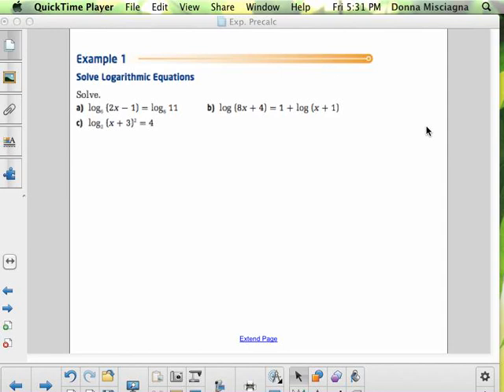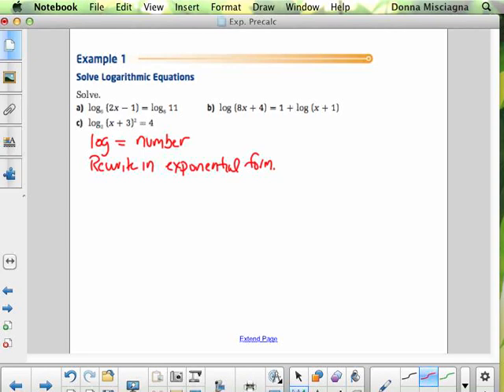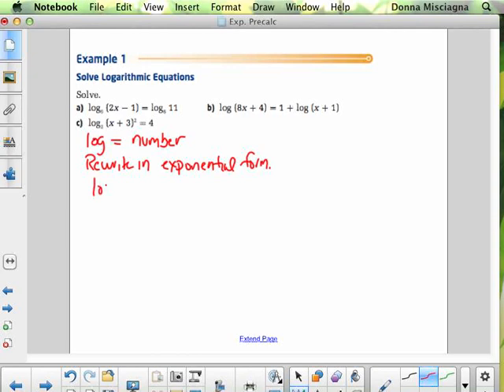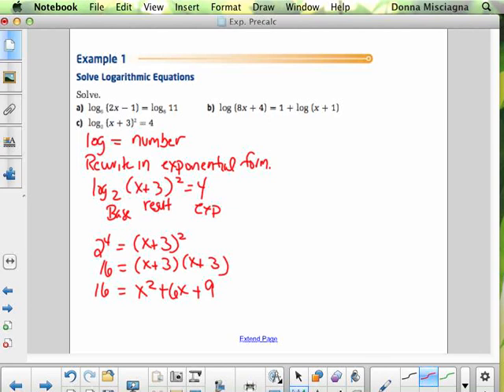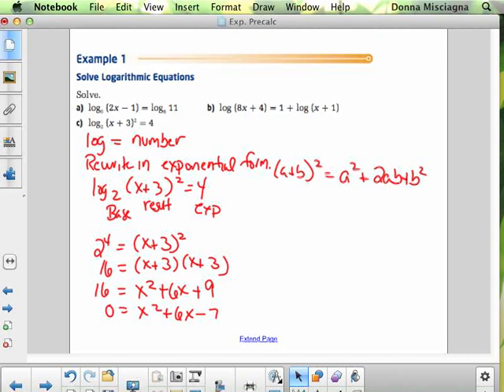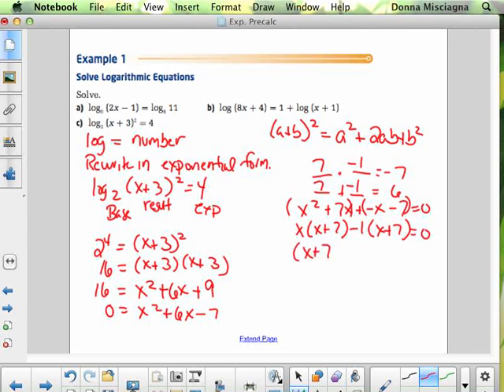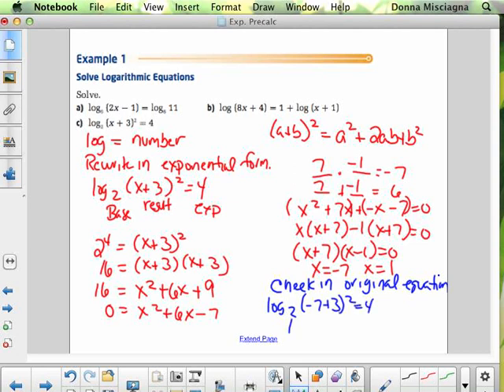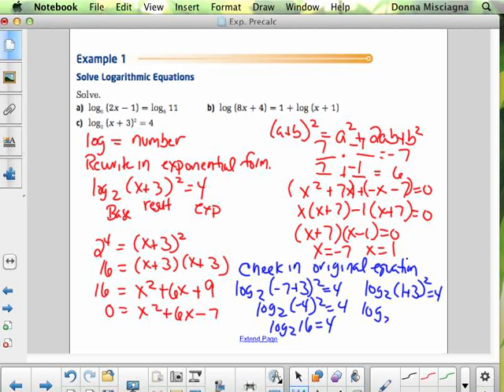Solve log by exponentiating Broadband